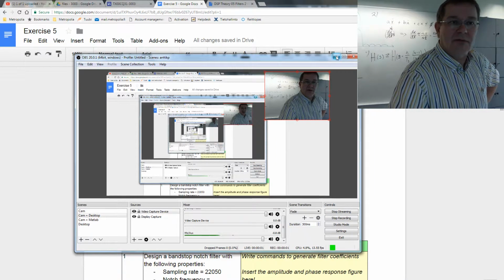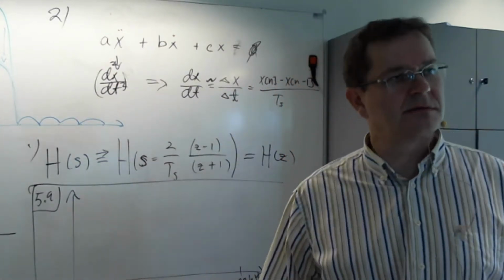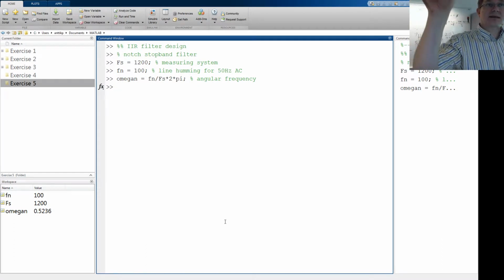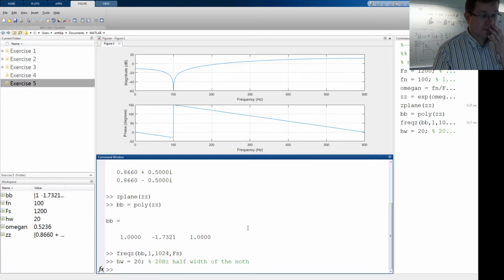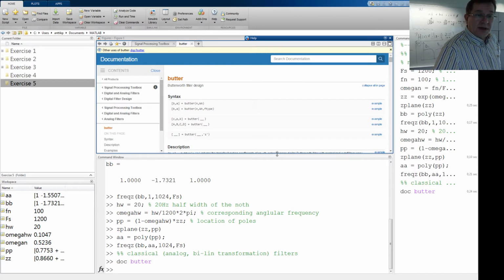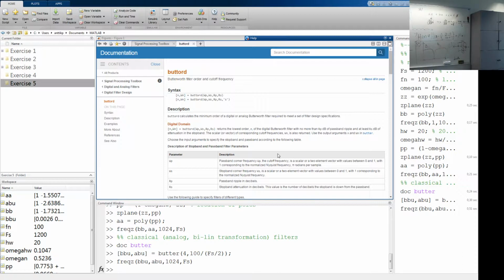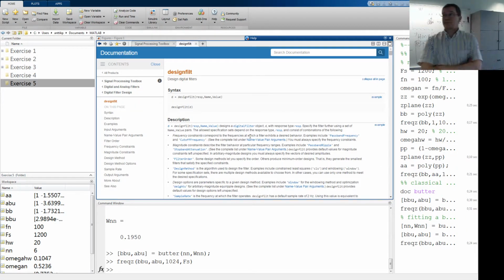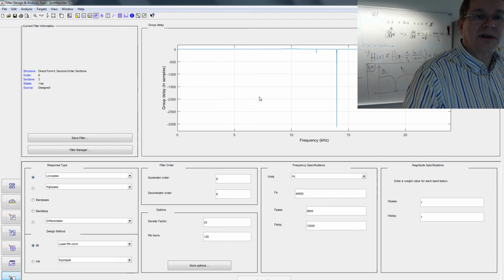DSP Lab 2017 09 18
IIR Filter Design